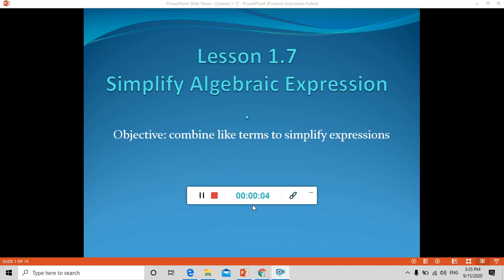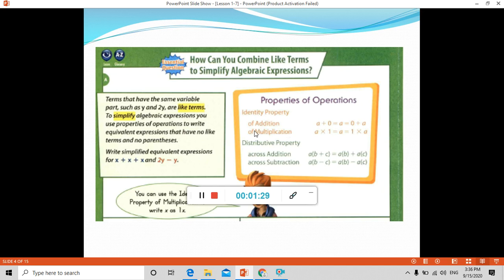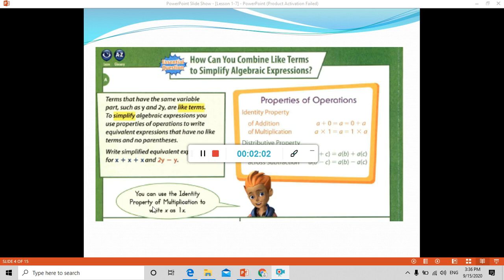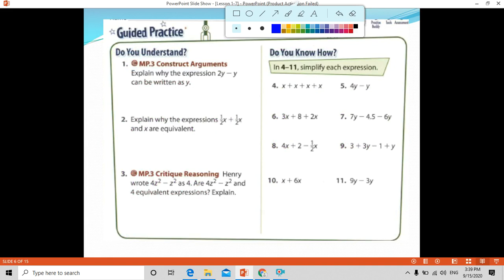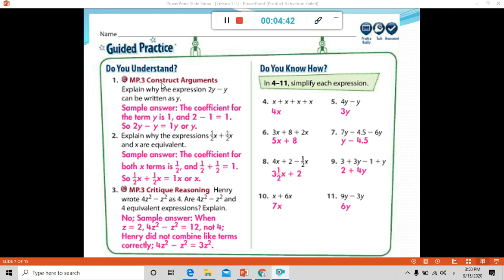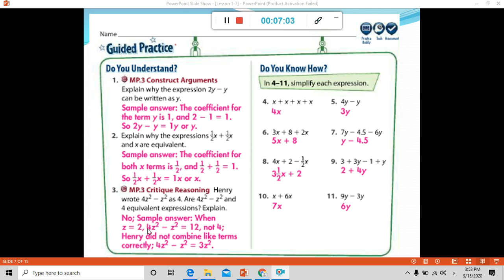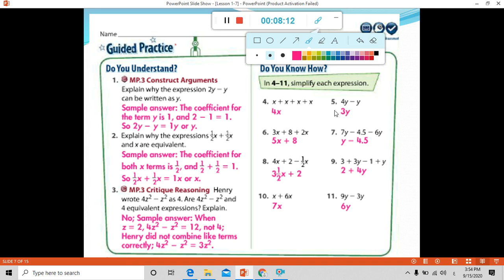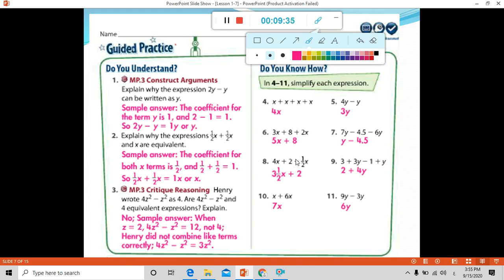grade 6 lesson 1 7 simplify algebraic expressions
combine like terms to simplify algebraic expressions and write equivalent expressions